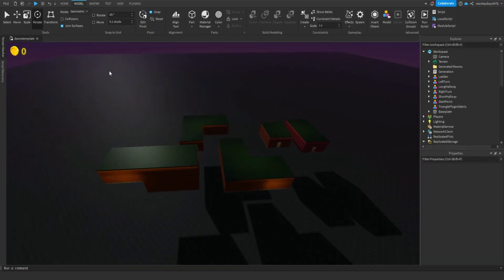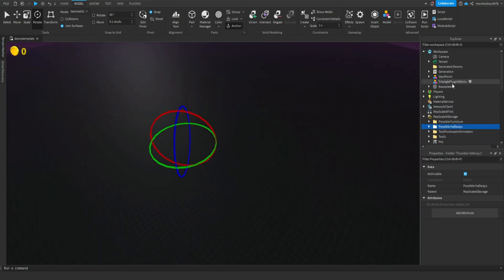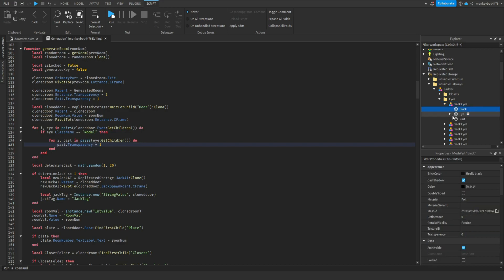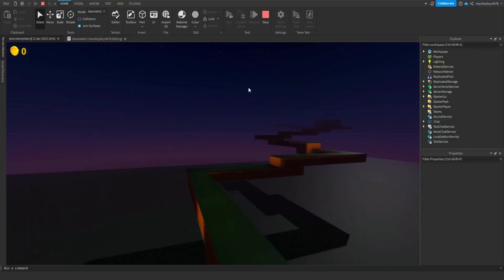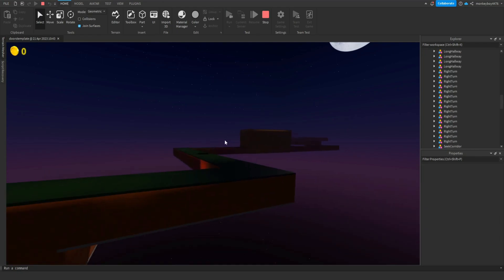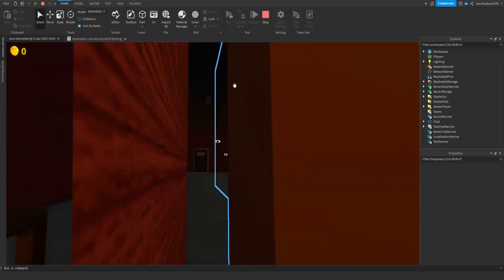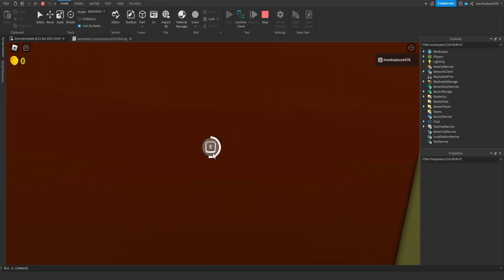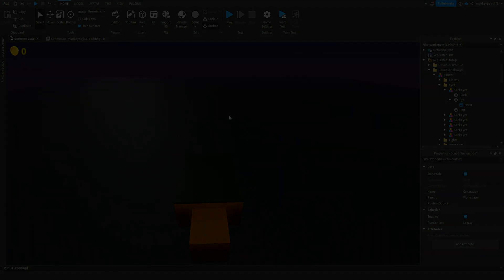(HOW TO MAKE SEEK EYES!) How to make a game like DOORS in Roblox (#29)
Episode #29 of the REMAKING DOORS series is here! This is the third installment of the SEEK segment on the series and in today's video we go over how to implement seek eyes into the room before the corridor. The kit is updated with all new things added but if you have any questions or concerns leave them in the comments!